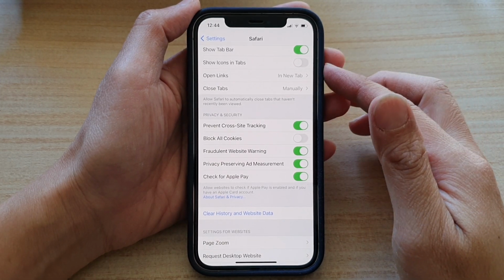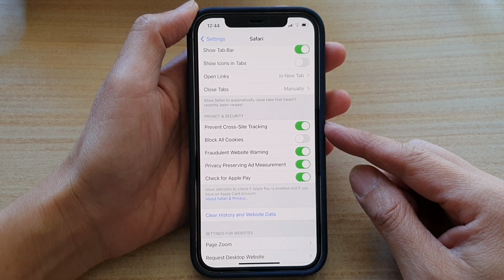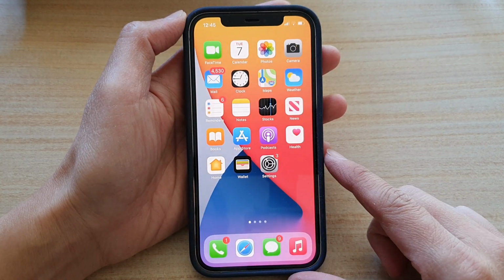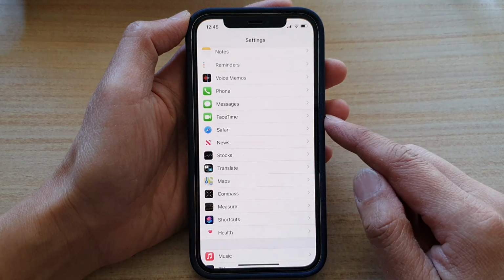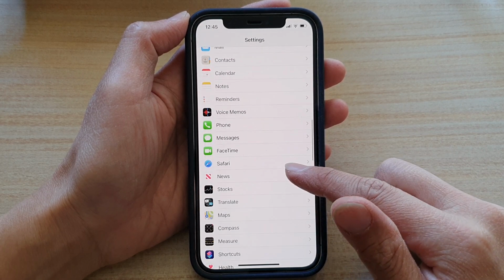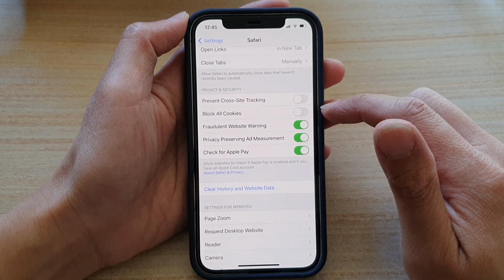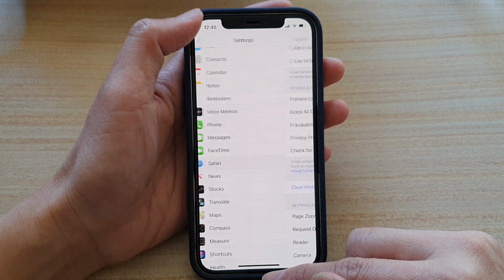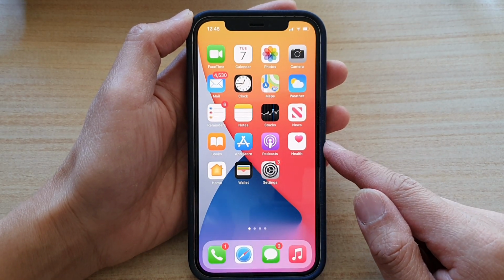iPhone 12: How to Enable/Disable Safari Prevent Cross-Site Tracking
Learn how you can enable or disable Safari Cross-site tracking on iPhone 12 / iPhone 12 Pro.